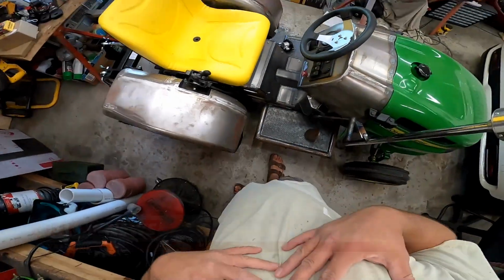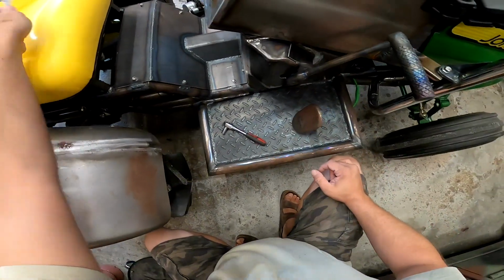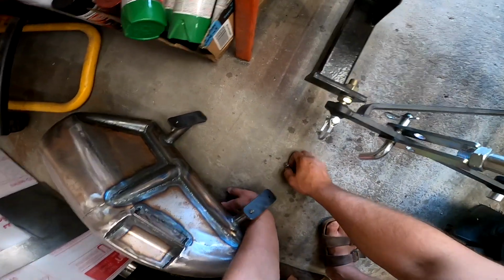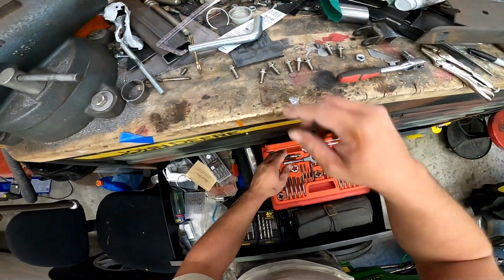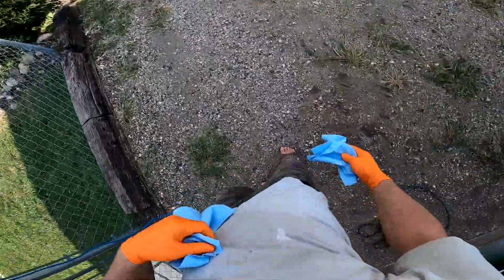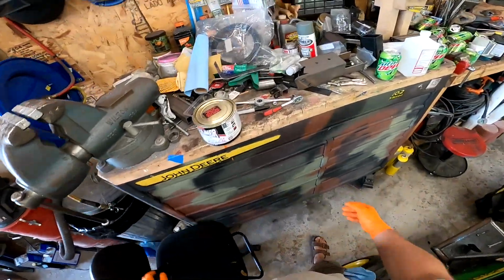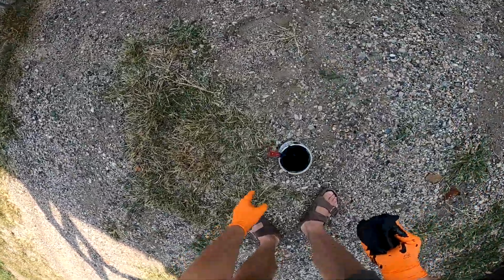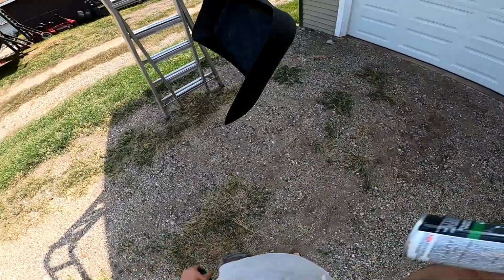Project X Day 56 Fender Paint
I've been doing tons of monotonous cutting and welding. Then cutting and welding some more. This has been going on now for almost a year. Now I have a big pile of ugly rusty steel. Time to take it apart and start making it pretty! This is a turning point for this Tractor-Kart!